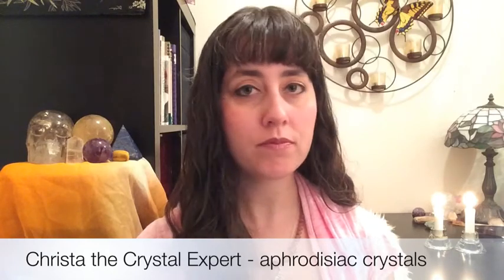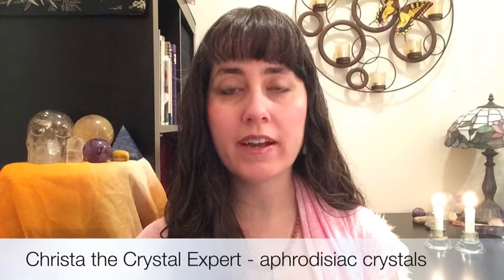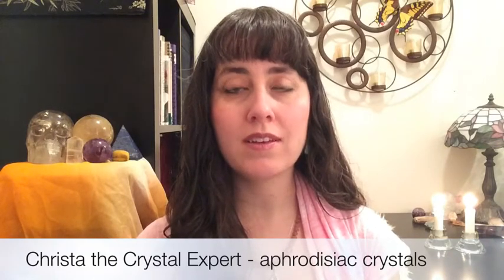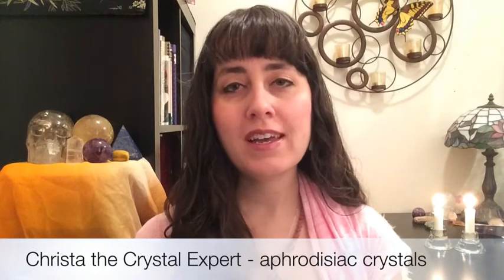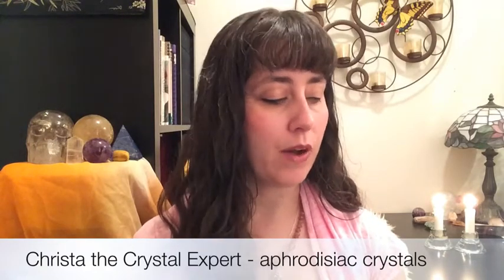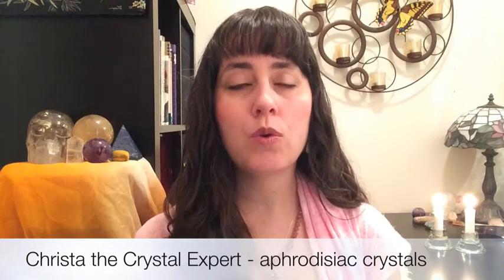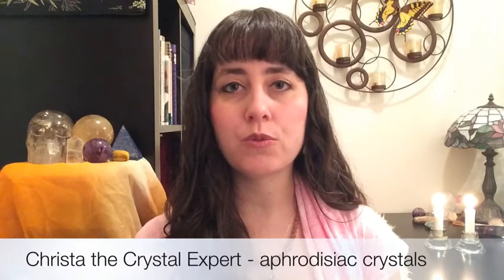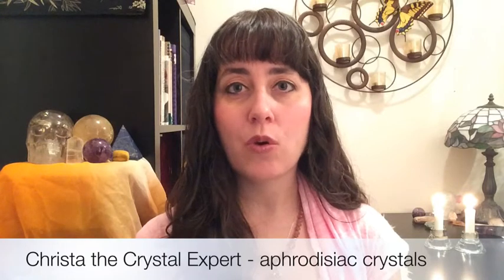Aphrodisiac Crystals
In this video, Christa the Crystal Expert shows you the crystals that have aphrodisiac properties. Crystals in this video are aragonite, pink tourmaline, carnelian, red jasper.